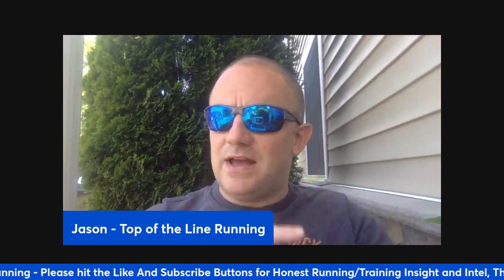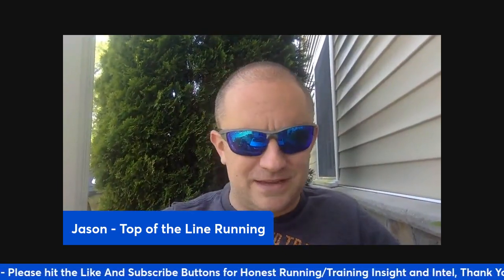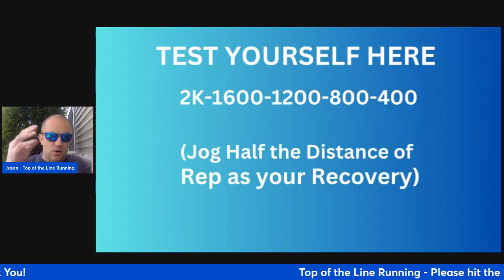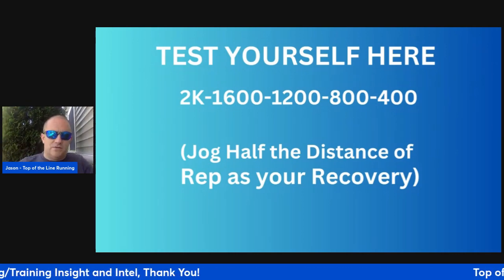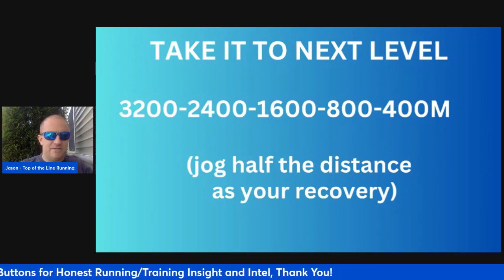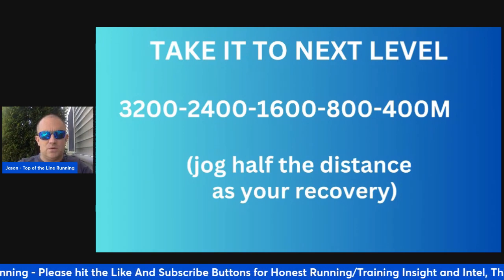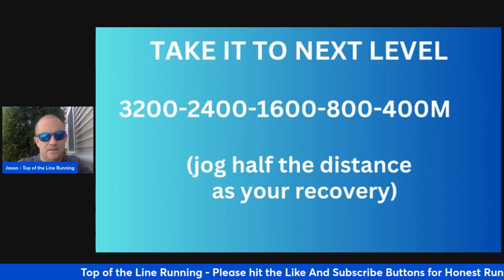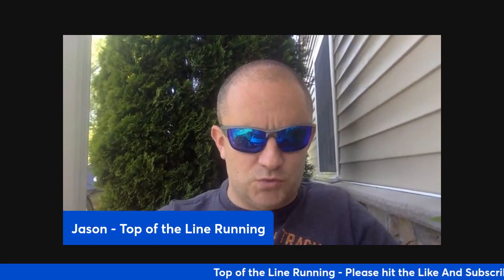MD/Distance Runners - Test yourself with THIS WORKOUT